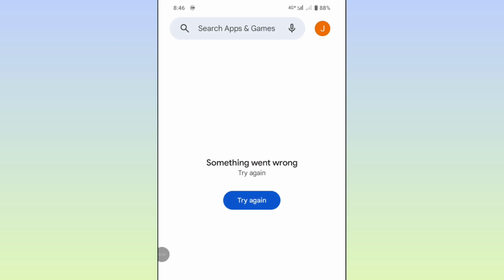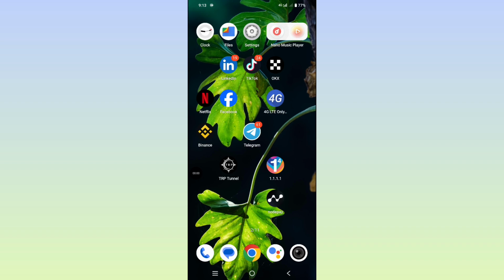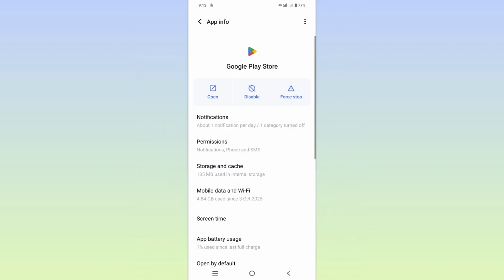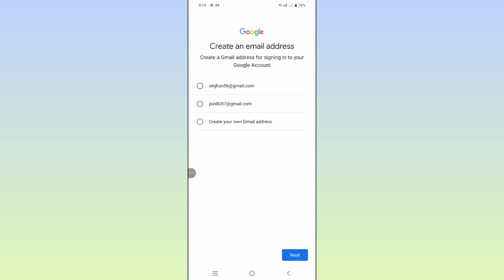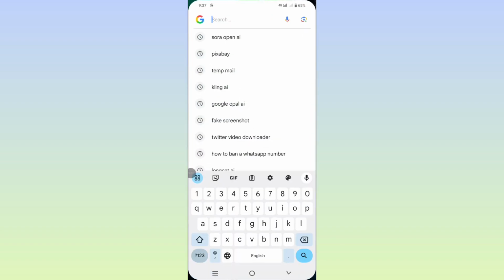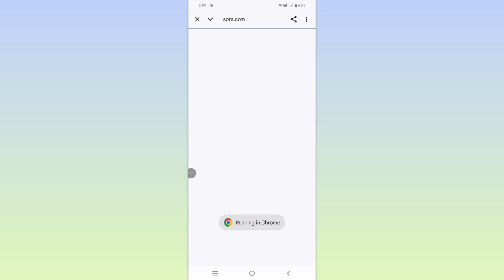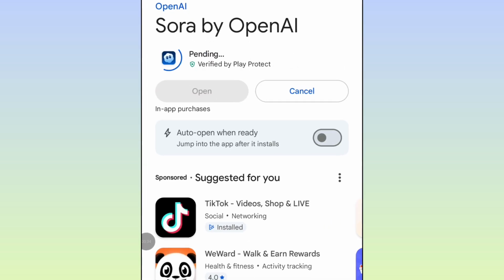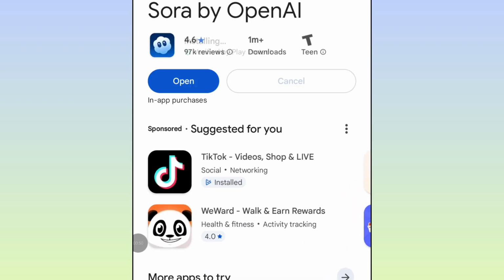Sora AI Not Showing? Easy Fix (OpenAI 2026)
Sora AI fixed on Google Play Store – Official install method explained.
In this video, I show you how Sora AI is finally fixed on Google Play Store in 2026.
If Sora AI is not showing when you search on Play Store, this video explains the real fix step by step.
You will learn:
Why Sora AI does not appear directly on Google Play Store
How Google Search redirects Sora AI to Play Store
How to open the real Sora AI app by OpenAI
How to avoid fake Sora AI apps
Complete working fix for Android users

⚠️ Warning: Many fake Sora AI apps exist. Always check the developer name.